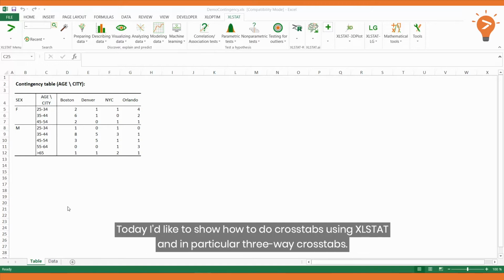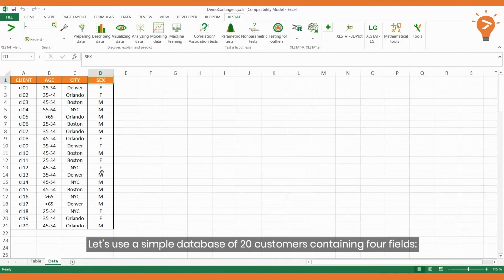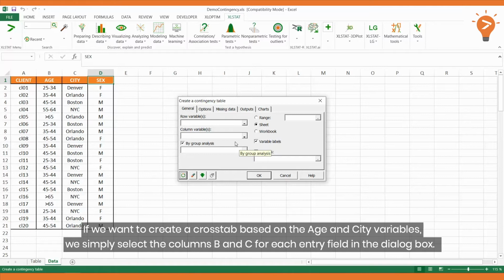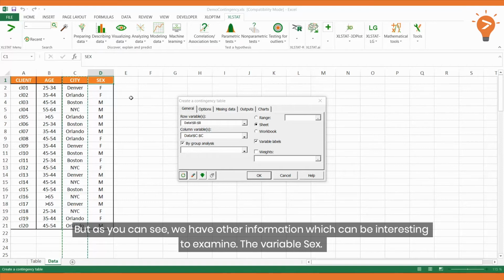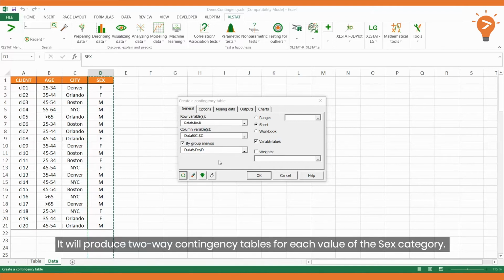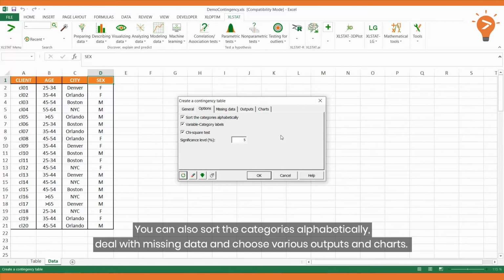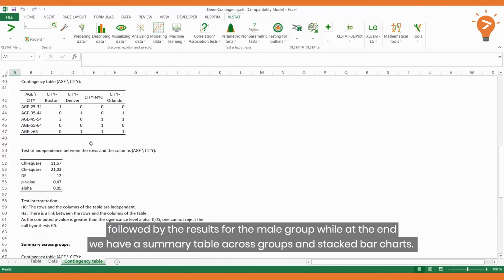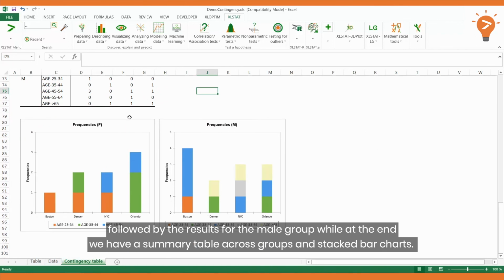Three-way cross-tab in Excel using XLSTAT - XLSTAT Tips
How can I create a 3-way crosstab, visualize it, and study the links between its categories in just a few clicks?

Discover a simple example of Chi-square test on contingency tables